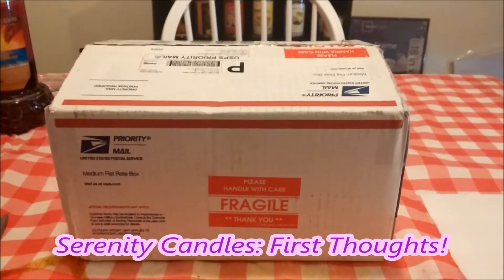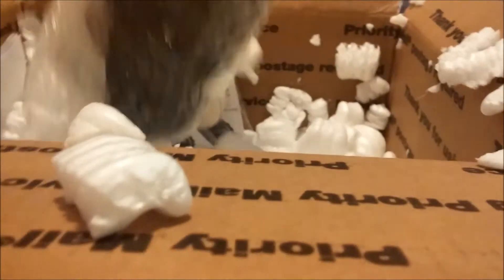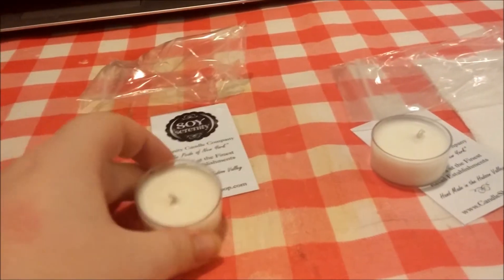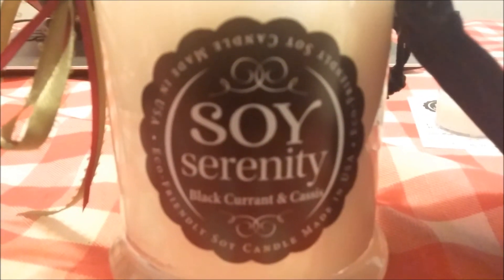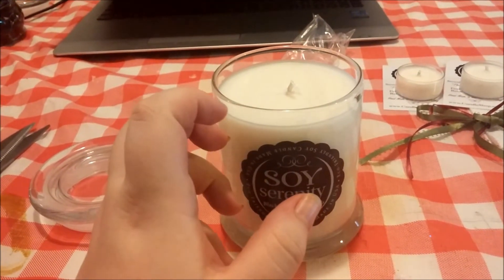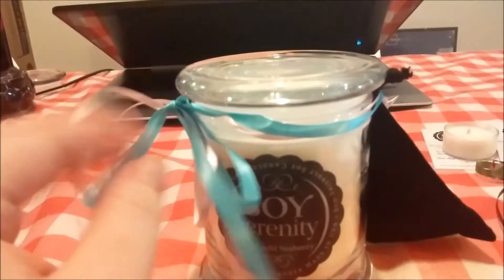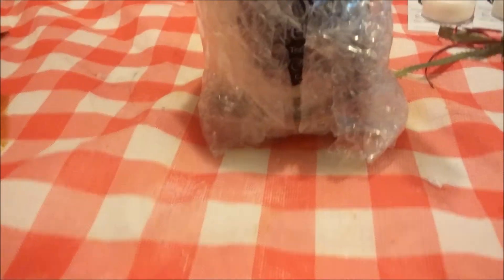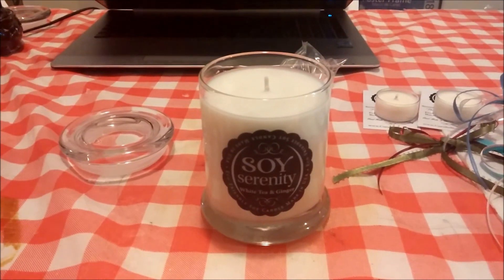Serenity Candles: First Thoughts!!!!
First thoughts on Serenity Candles!!